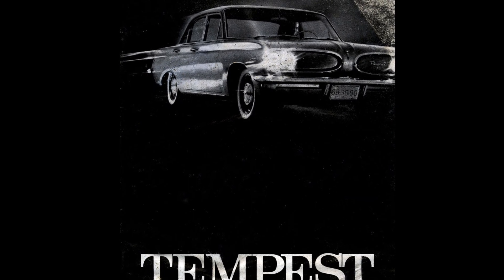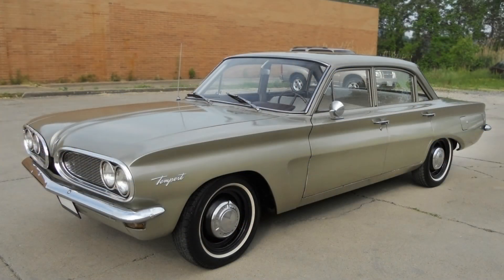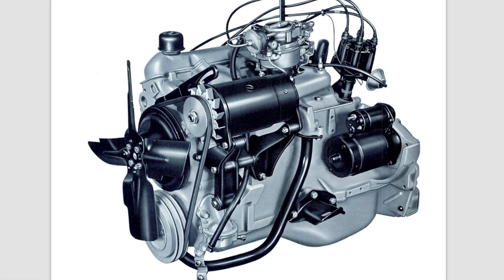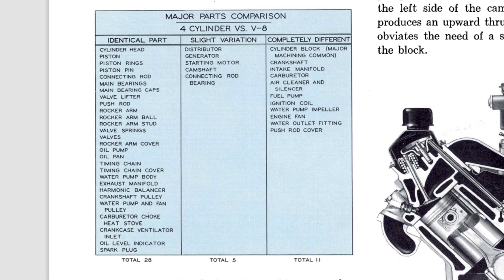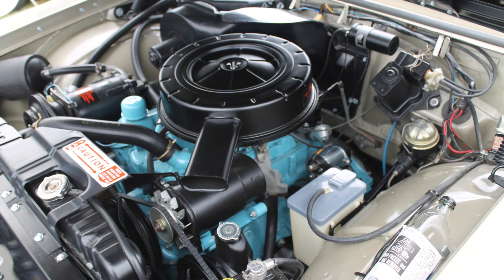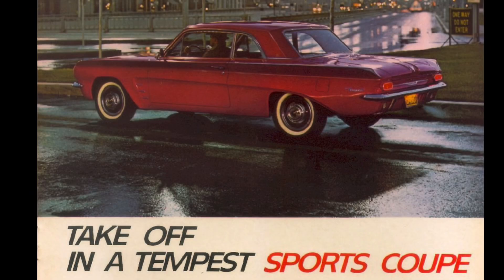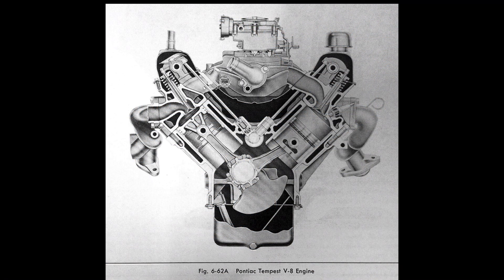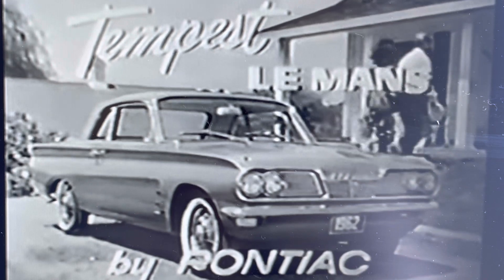Strangest Automotive Engines: The 1961-63 Pontiac Tempest & Its "Trophy 4" / "Half 389 V8" Engine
Learn more about the 1961-63 Pontiac Tempest and its large, 194.5ci Trophy 4 engine!